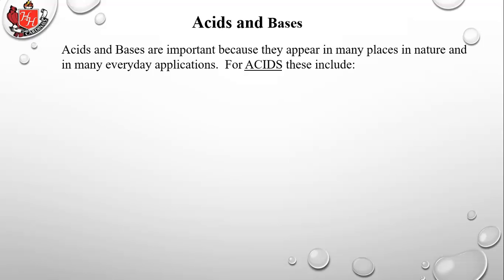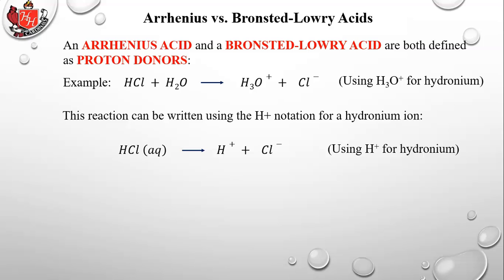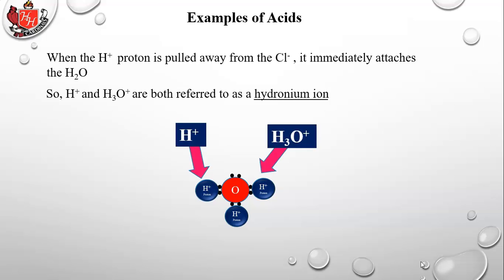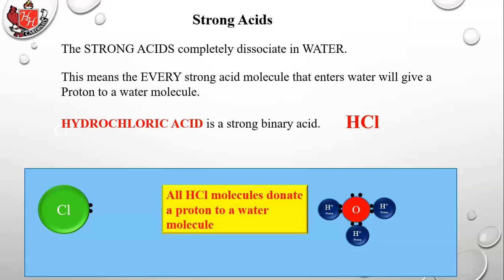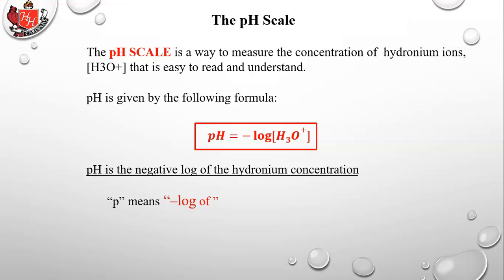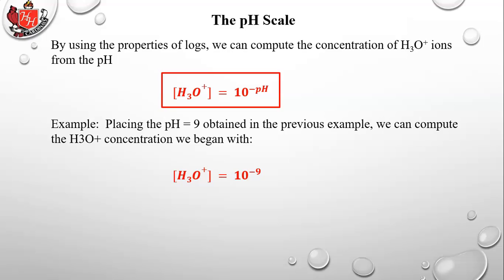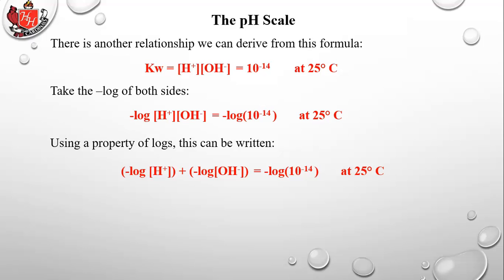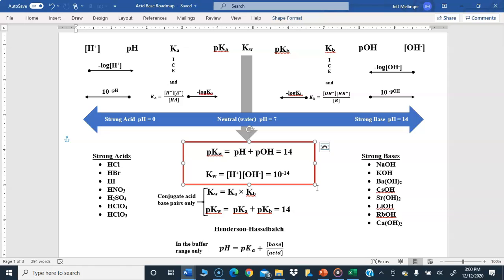Day 68 Acid Base